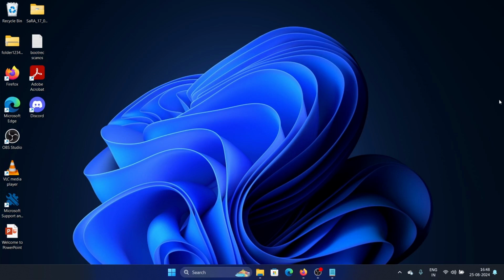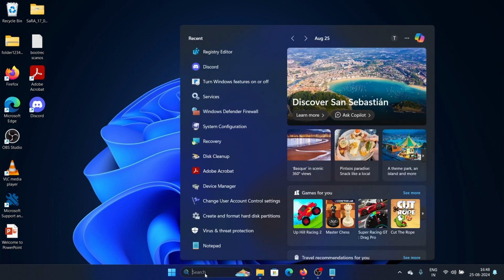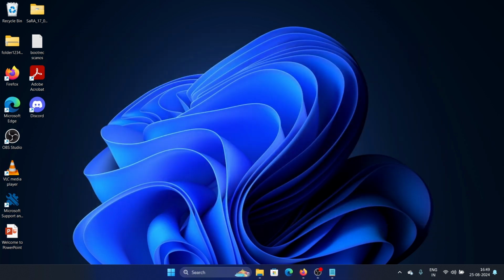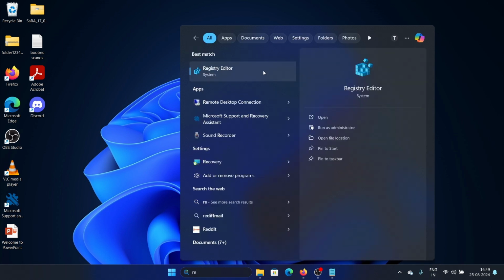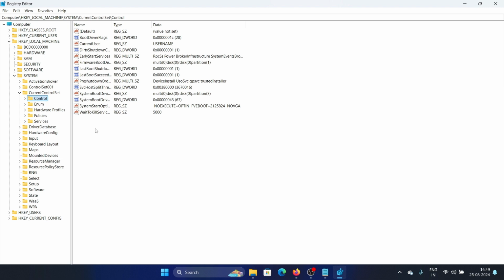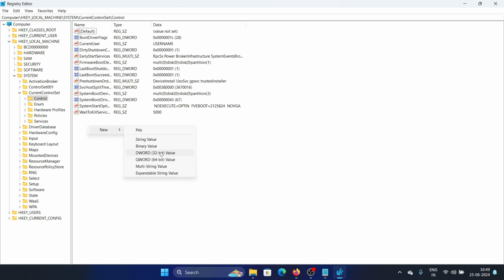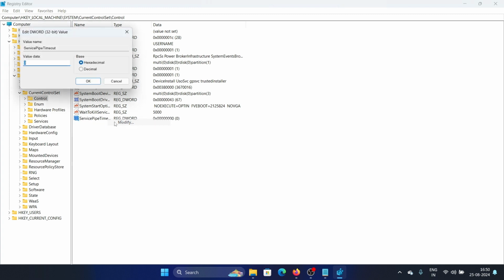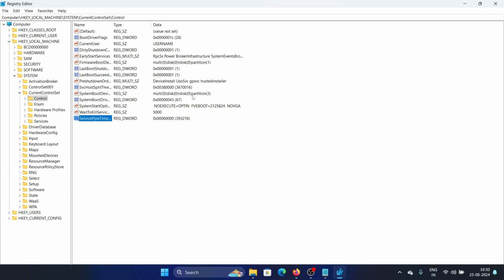How To Fix Service Control Manager Error 7009 On Windows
Video Title: How To Fix Service Control Manager Error 7009 On Windows

Dealing with Service Control Manager Error 7009 on Windows? Our video walks you through effective solutions to fix this error and restore your system’s stability. Follow our easy steps to get things running smoothly again.